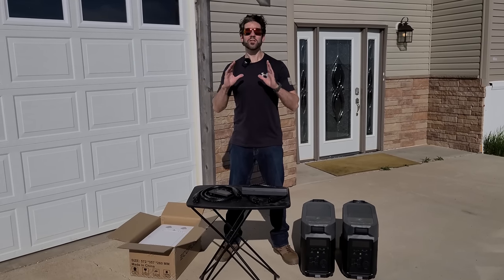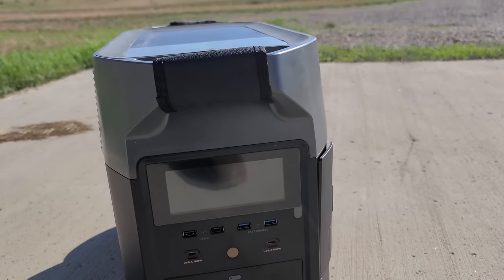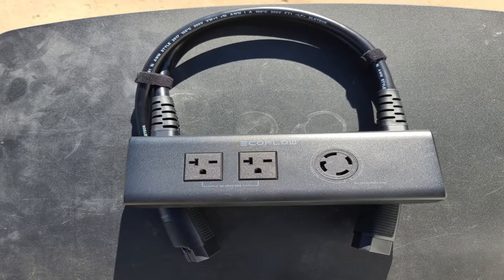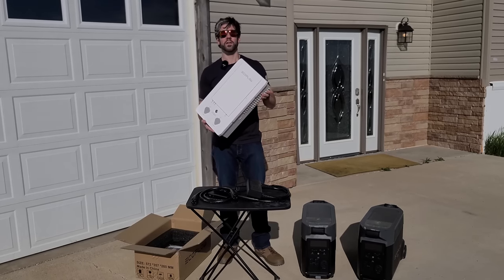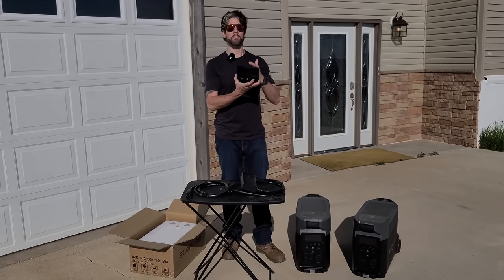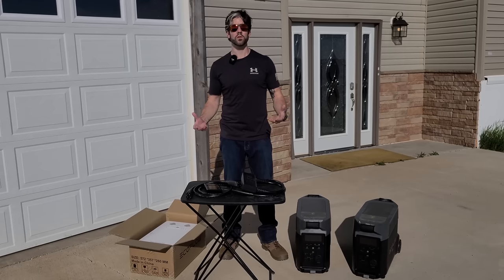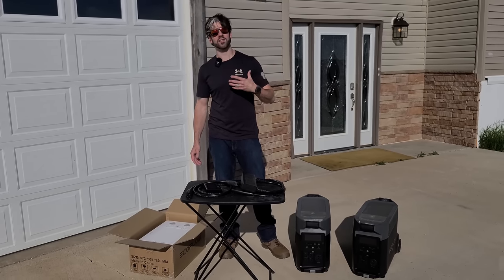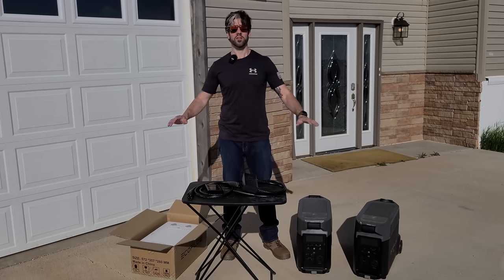The Start Of My Home's Grid Down Solar Backup System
My goal of energy independence & getting off grid is closer with EcoFlow's Delta Pro whole home backup system. I'll be ready for grid down when SHTF.

A goal of most preppers is to have complete energy independence. And I am fortunate enough to be able to make some strides toward that goal thanks to EcoFlow and their support of this channel. If you are interested in getting solar capable backup power supplies, use this link and any order will also help to support this channel and my goal of getting fully off the grid